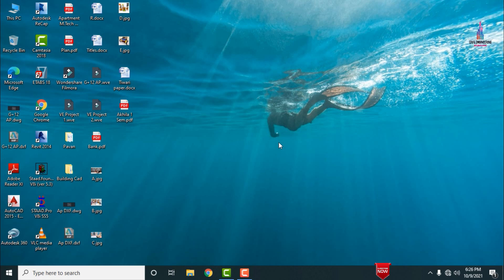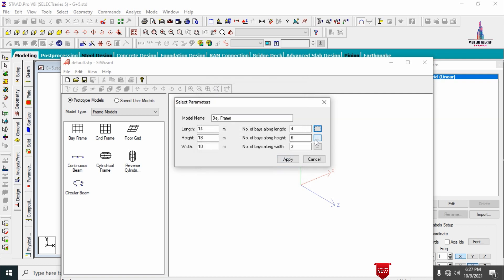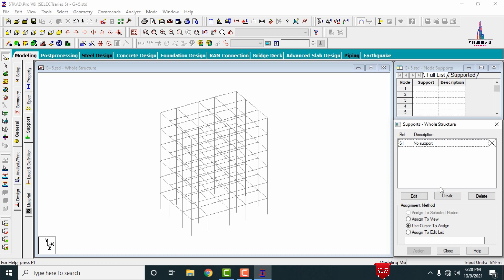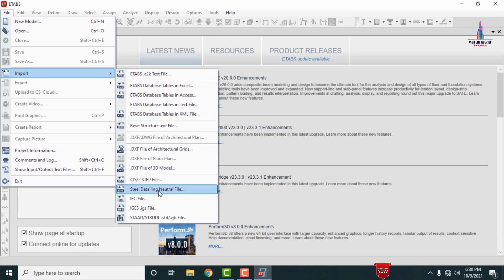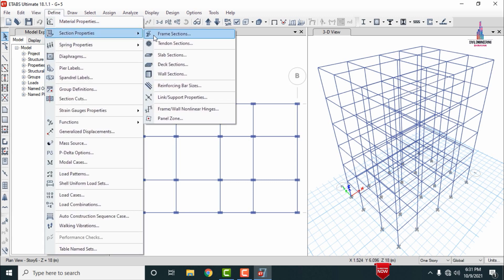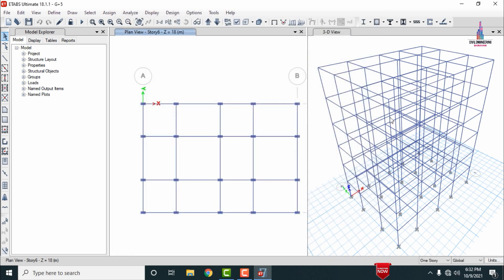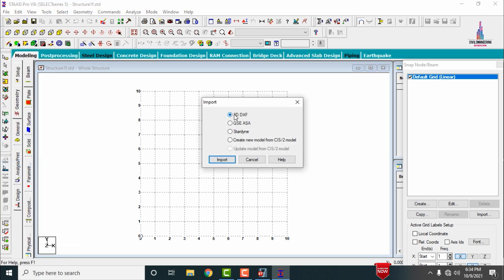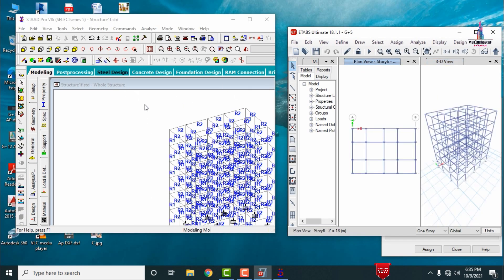Import Building from staad pro to ETABS and ETABS to staad pro | Building design | civil engineering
Memberships link

In this Video lecture you are able to learn about Import Building from staad pro to ETABS and ETABS to staad pro | Building design | civil engineering